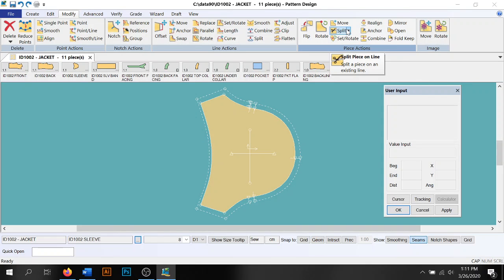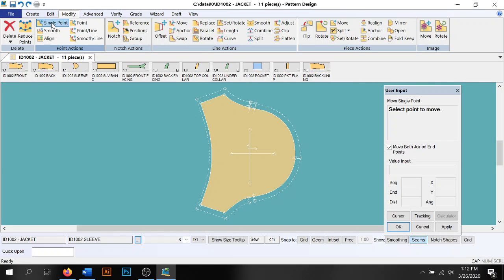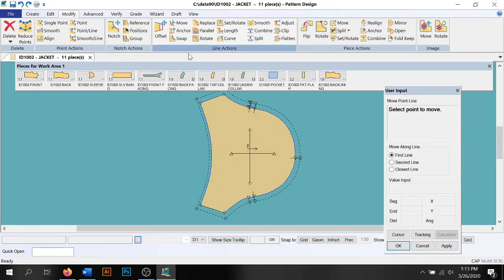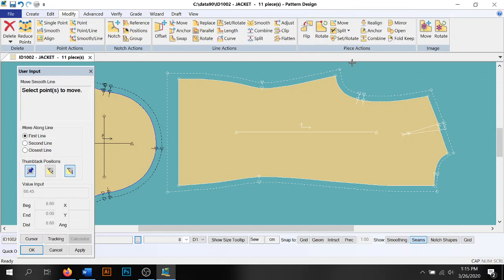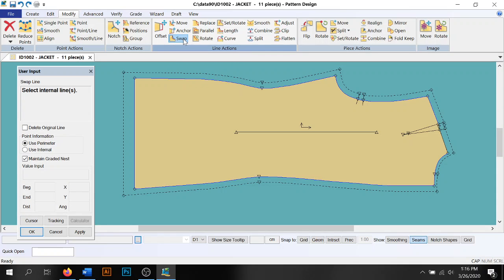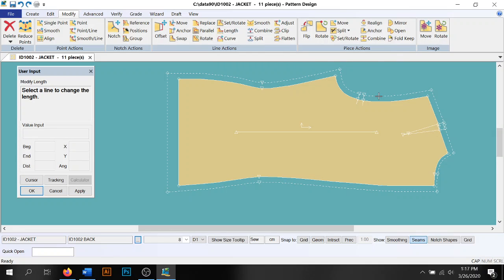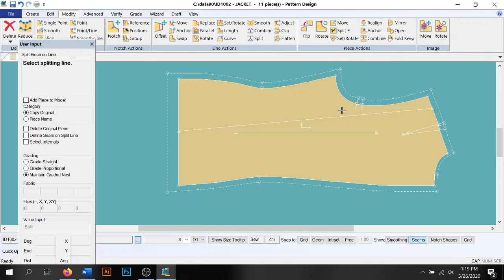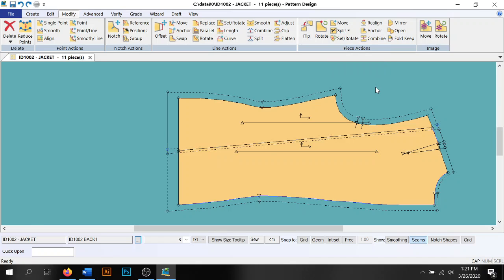Accumark Pattern Design Software Refresher - Modify Tab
This video offers a brief overview of the modify tab in the Acumark Pattern Design Software.  I focus primarily on the tools we have used in class, so if you are taking this course with another teacher, please be advised I may teach certain aspects differently from your institution.